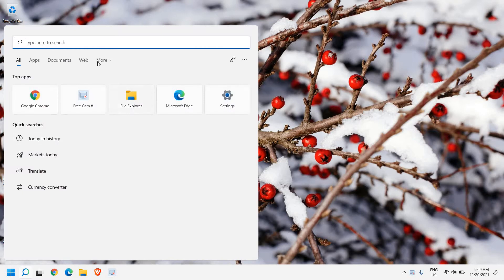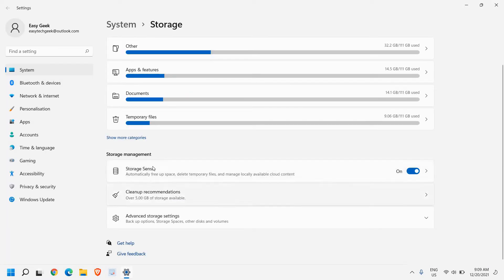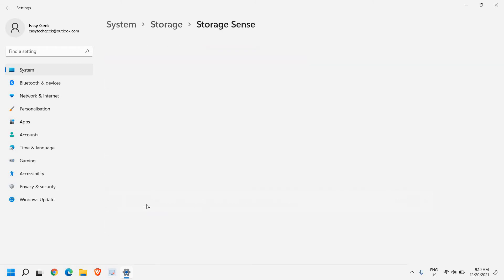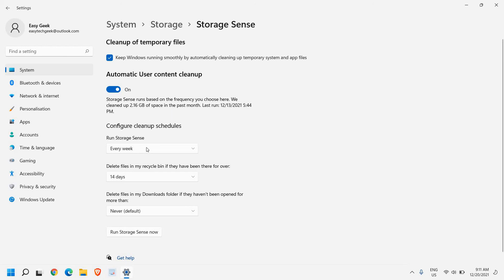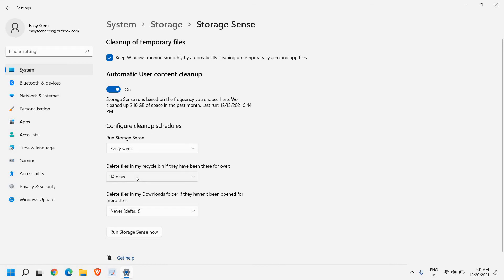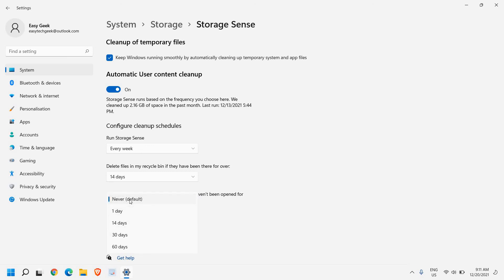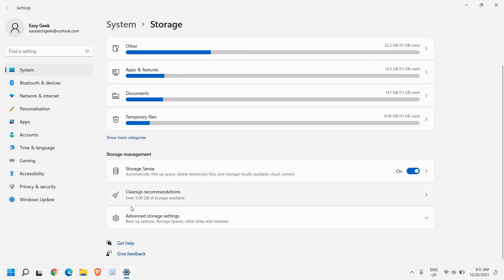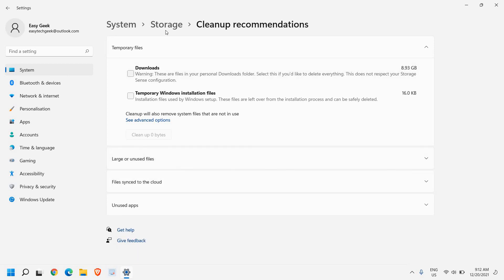Make PC Faster | Clean Up PC | Remove All Temp & Cache | Free Up Space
Best Tutorial If PC running slow and if computer lags alot. Make PC Faster | Clean Up PC | Remove All Temp & Cache | Free Up Space all in one single click. Make Computer faster. Remove All Temp Internet Files Cache and Large Unused Files. Make a slow computer a faster PC.